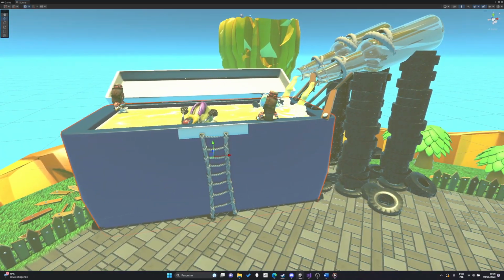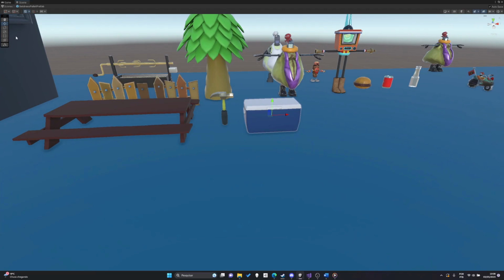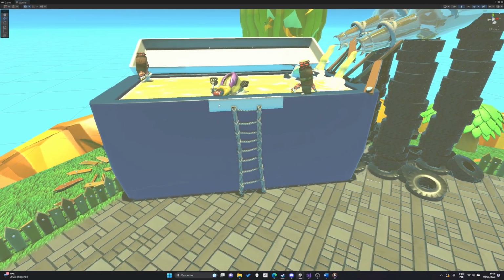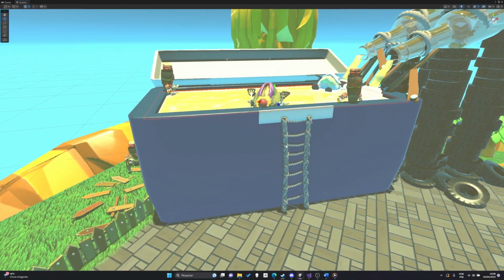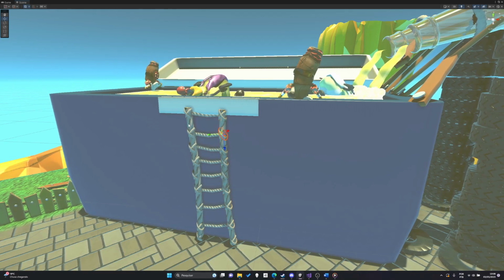Dad to the Bone - Environment Storytelling & Setdressing